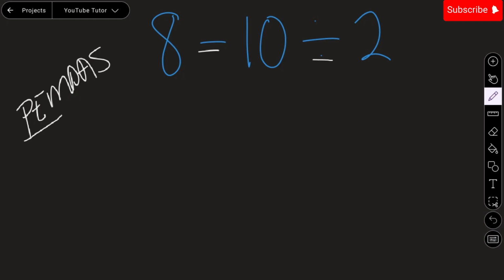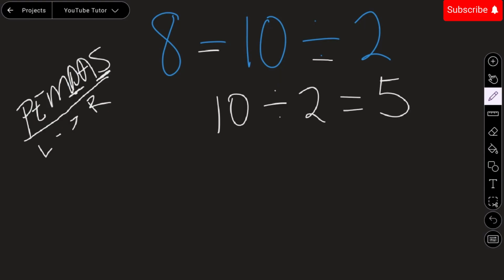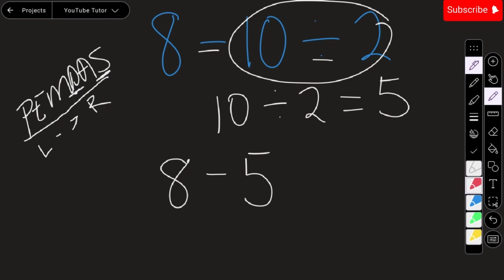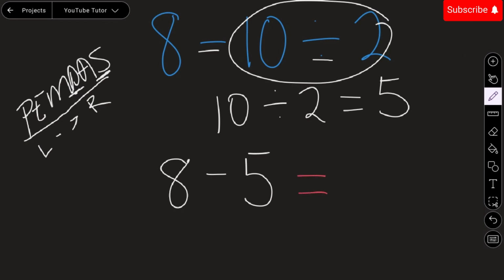PEMDAS Mastery: Don't Fall for This Trap!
In this video, we solve the expression 8 - 10 ÷ 2 step by step using the PEMDAS/BODMAS rule. Learn how to apply the correct order of operations to avoid mistakes when division and multiplication appear in the same question.

👉 What You’ll Learn:

What PEMDAS/BODMAS means

How to handle multiplication and division from left to right

A clear explanation using the example 8 - 10 ÷ 2

This lesson is perfect for students who want to understand the order of operations clearly and solve math problems with confidence.